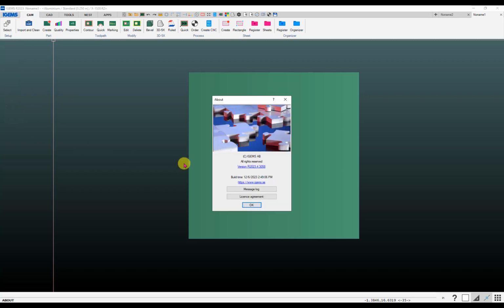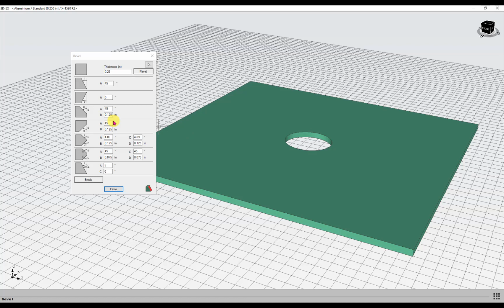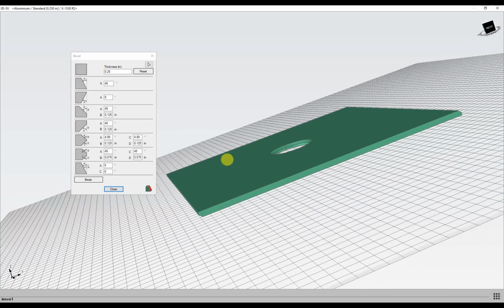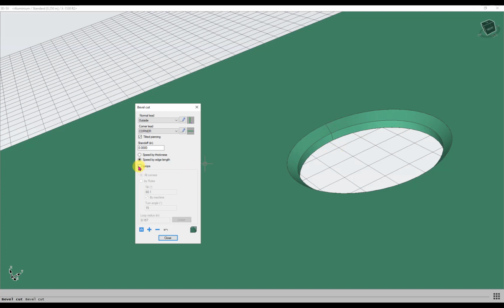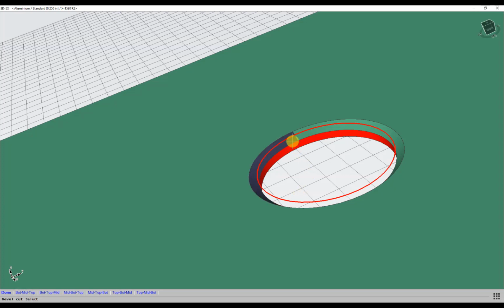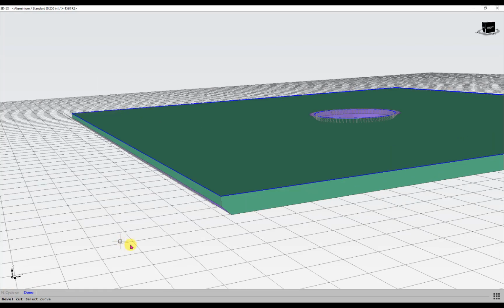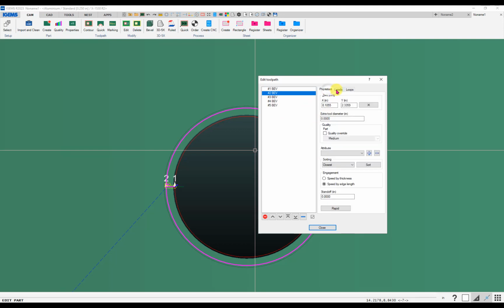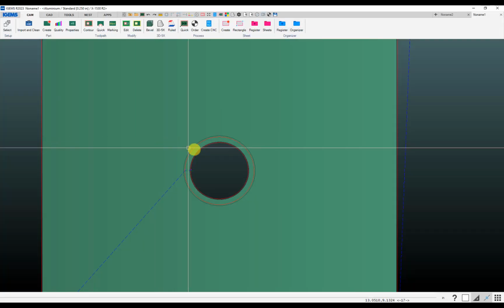IGEMS 2023 Bevel Module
Starting in R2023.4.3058 IGEMS has added a Bevel tool to the 3D-5X module. You may find that this is an easier way to add simple bevel cuts than using the full 3D-5X tool.